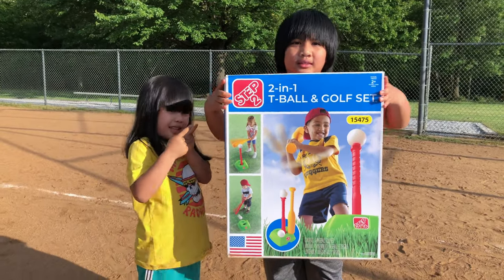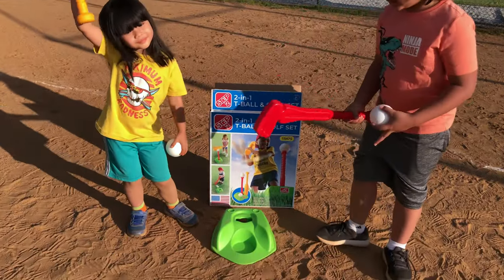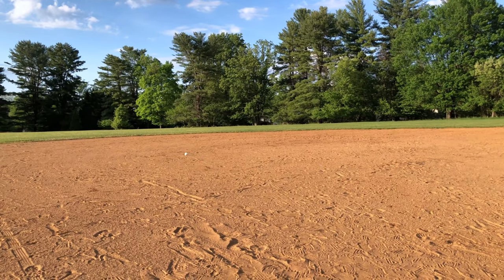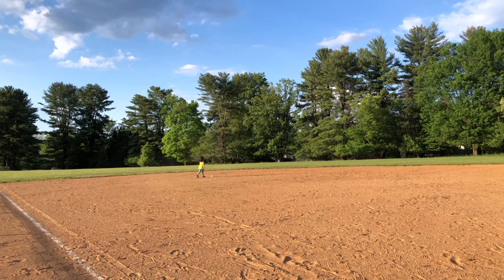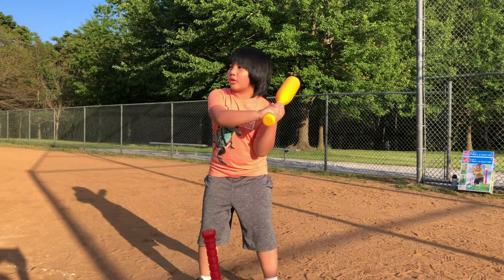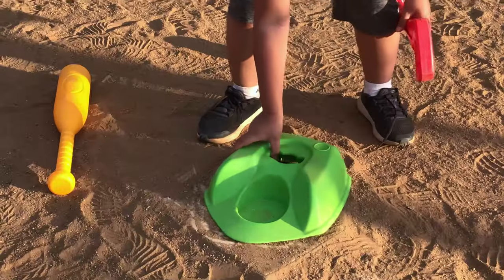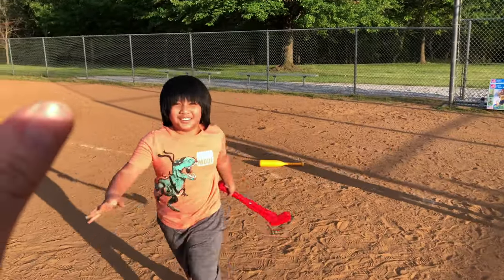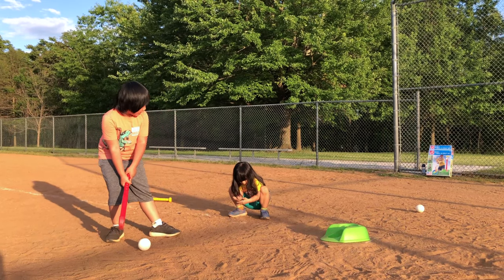2-in-1 T-Ball ⚾️ and Golf Set 🏒 | Baseball and Golf in One Box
Victor is teaching Annie how to hit baseball in the real baseball field in the park in front of our house. The 2-in-1 T-Ball and Golf Set is one of great seasonal item from ALDI. The color is good and the plastic material is durable.